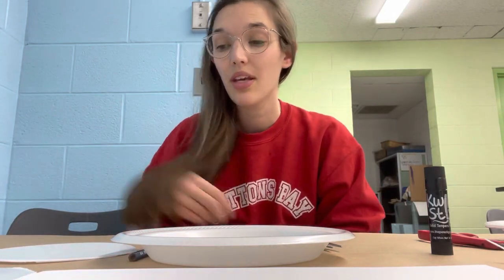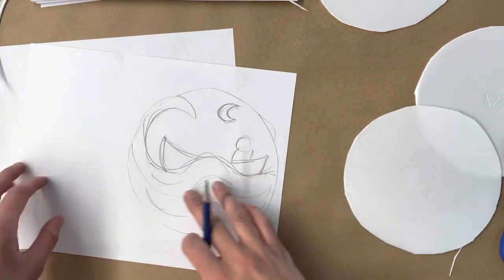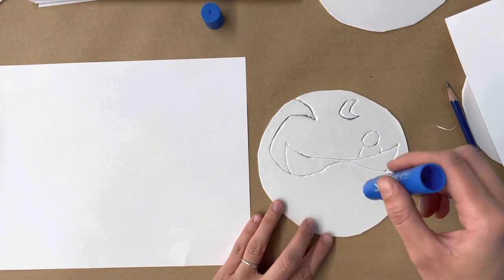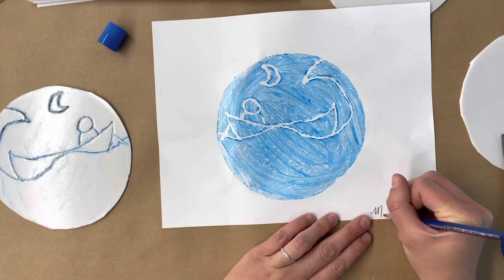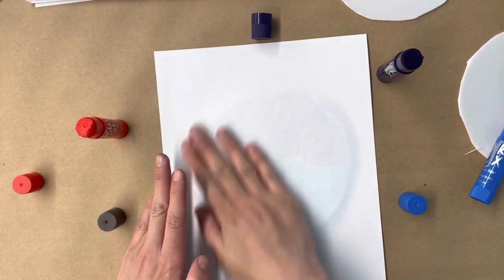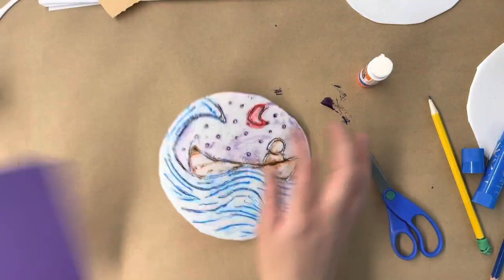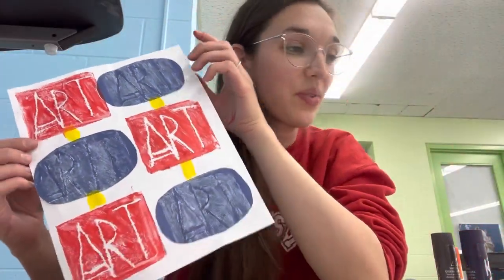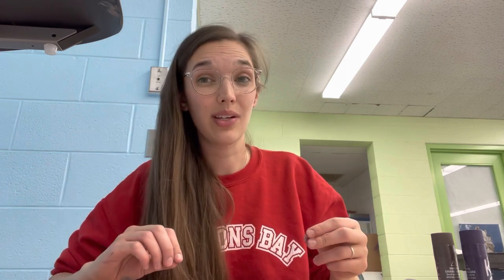Printmaking with Styrofoam plates and KwikStix